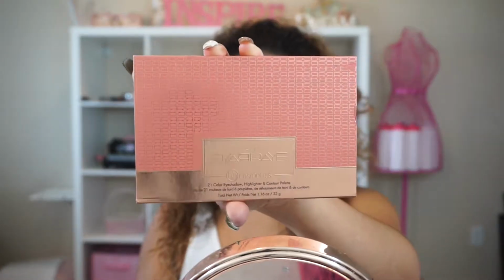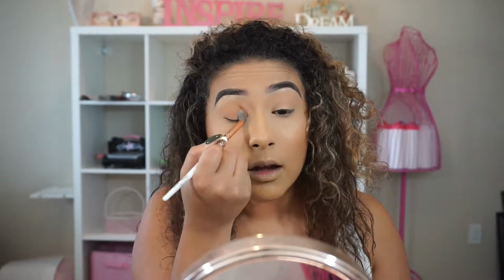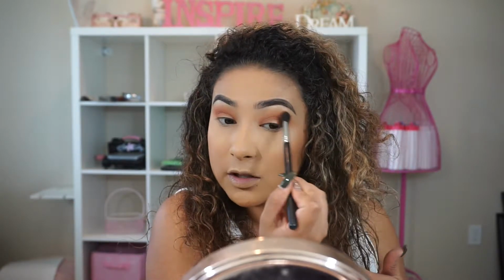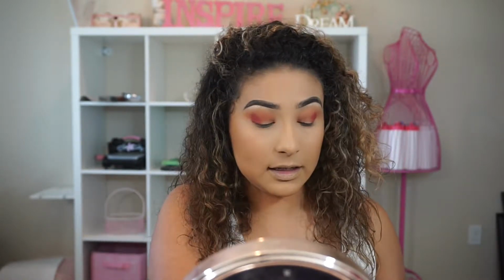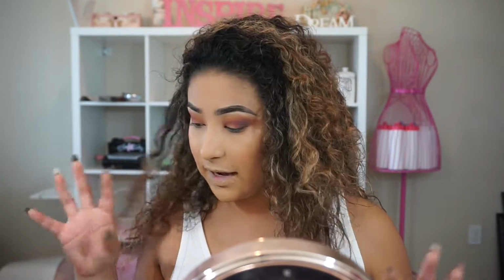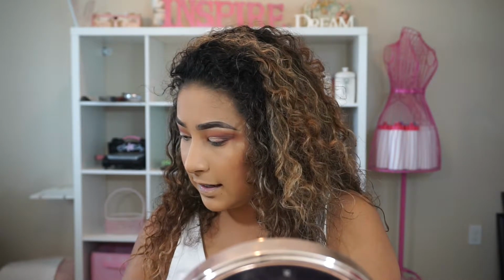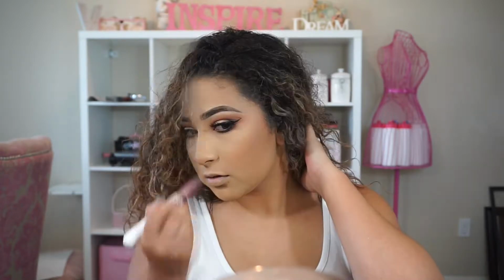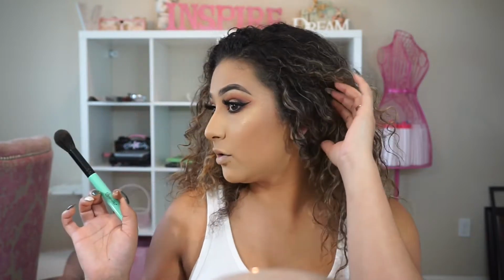BH COSMETICS: ITS MY RAERAE PALETTE REVIEW | KARINA GONZALEZ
I recently purchased this BhCosmetics It's My RaeRae palette and I wanted to play around with some of the shadows and other shades they had in it.

PRODUCT REVIEWED:
BhCosmetics It's My RaeRae Palette

Muddy Body
Code: “Karinaa10”
Mikasa Beauty
Code: “Karinago25”